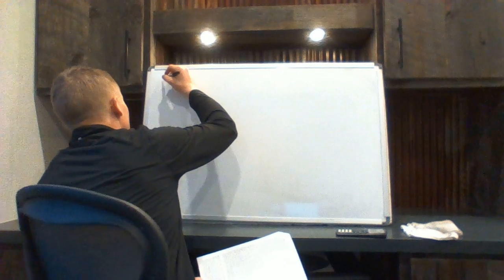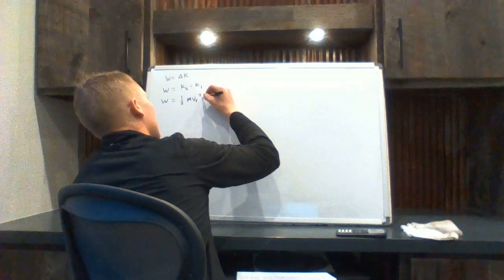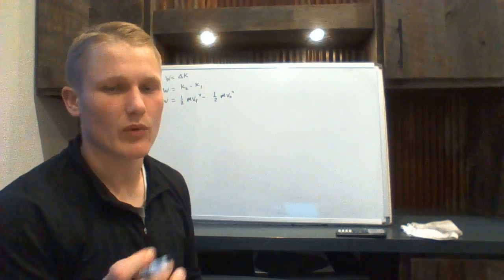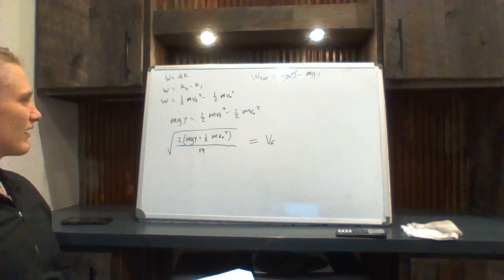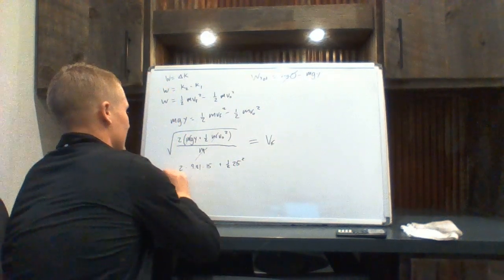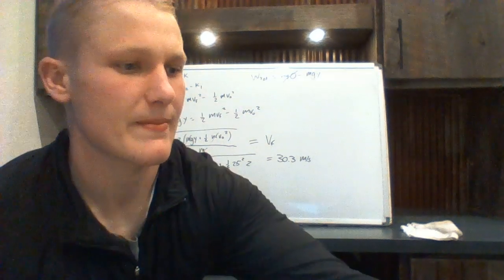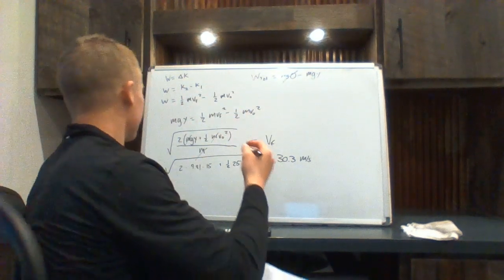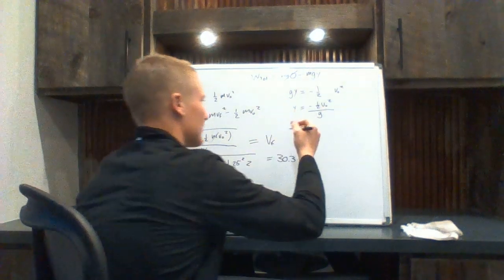WIN 20190402 19 51 44 Pro